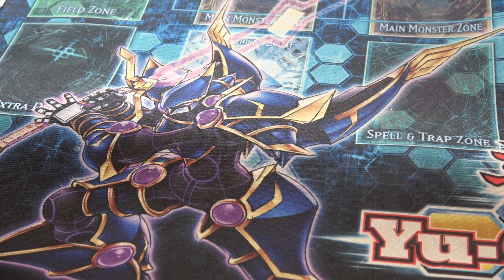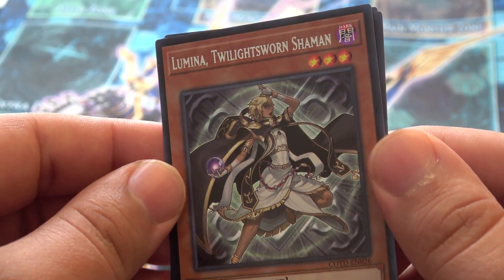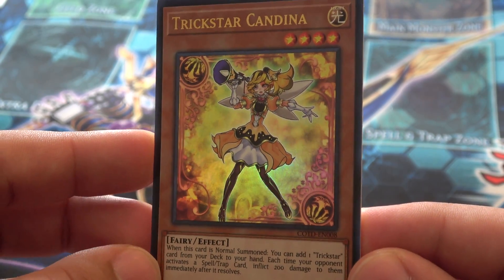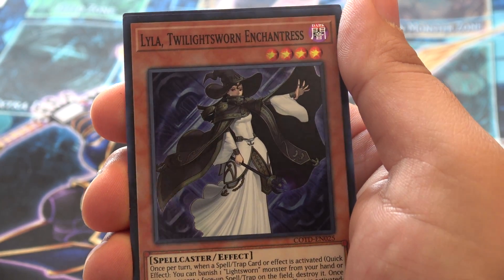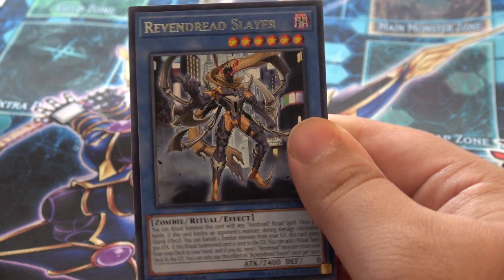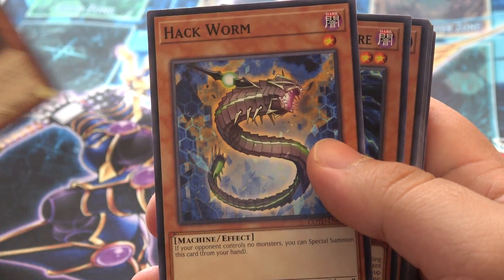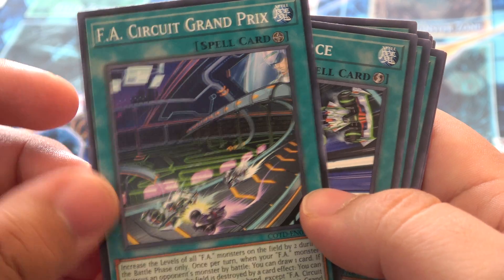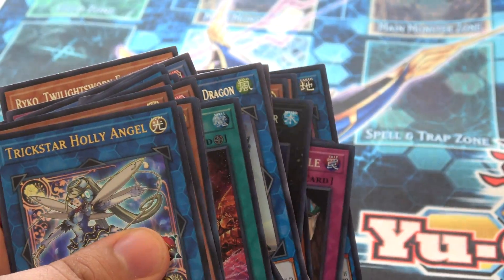Code of The Duelist ENTIRE SET In High Resolution! 1080P HD 60 FPS! Yu-Gi-Oh! VRAINS!